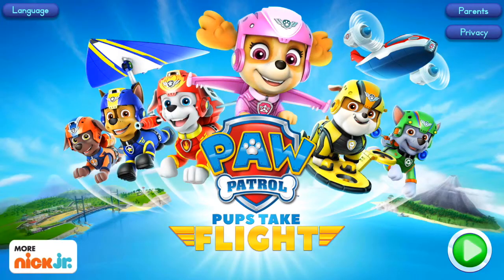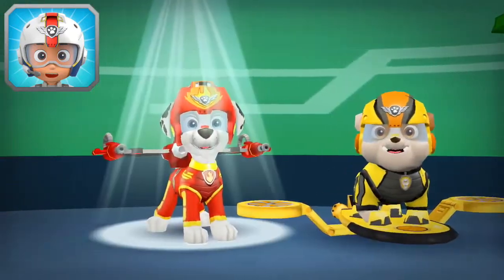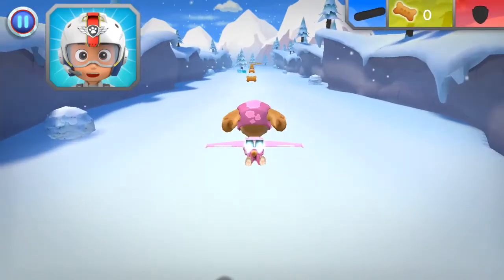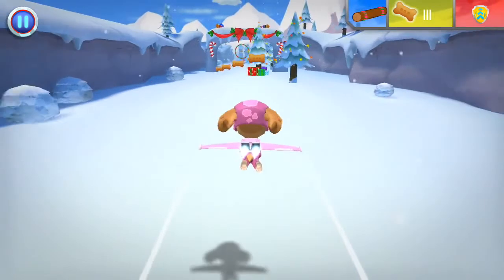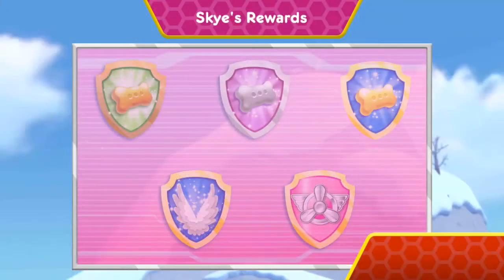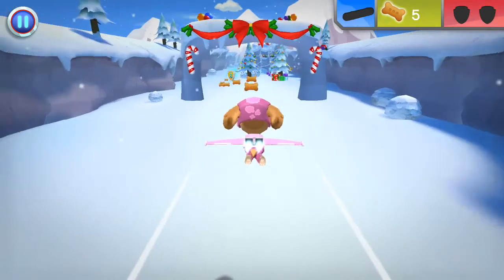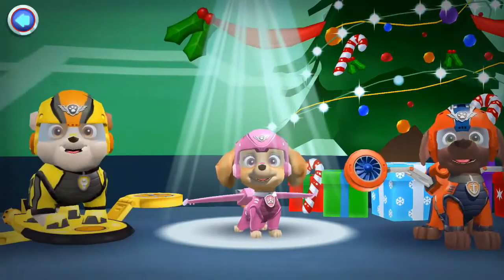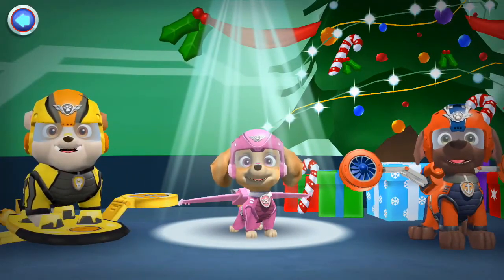PAW Patrol Pups Take Flight Skye NEW Holiday Adventure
PAW Patrol Pups Take Flight Skye NEW Holiday Adventure Game